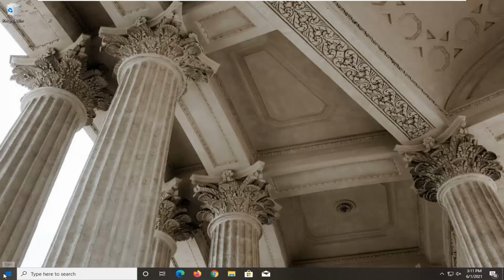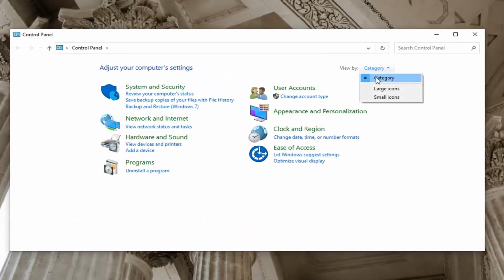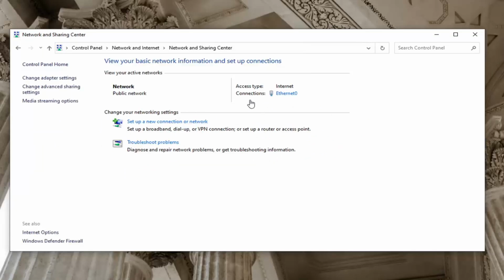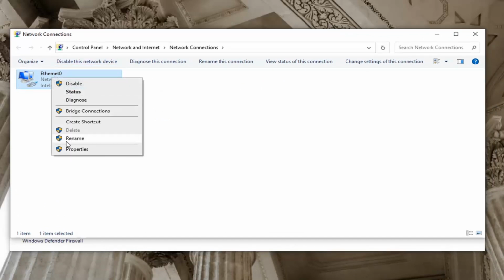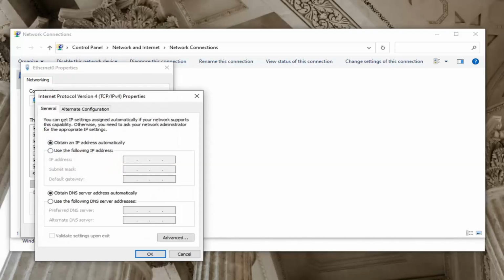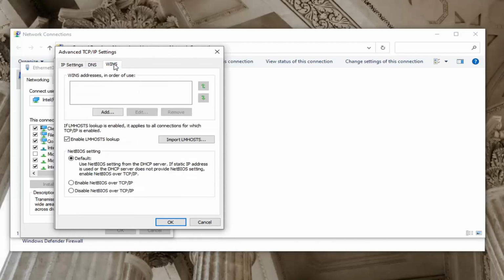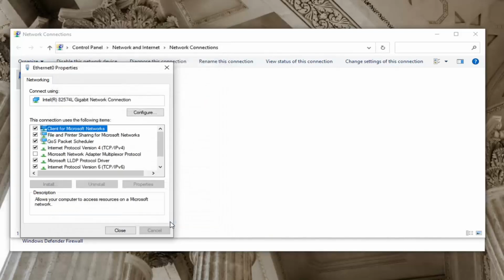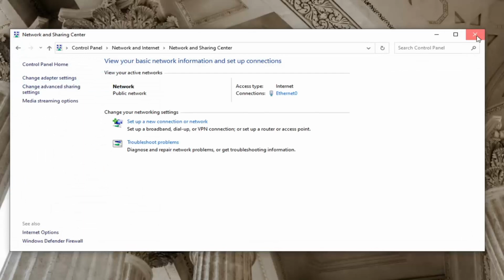How to Disable LMHOSTS Lookup on Windows 10 [Tutorial]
Issues addressed in this tutorial:
lmhosts location windows 10
lmhosts not working
lmhosts service windows 10
lmhosts tcp/ip netbios helper
lmhosts windows 10
lmhosts windows 10 example